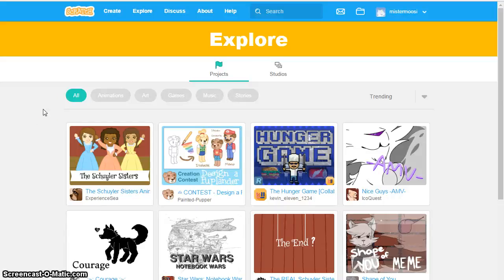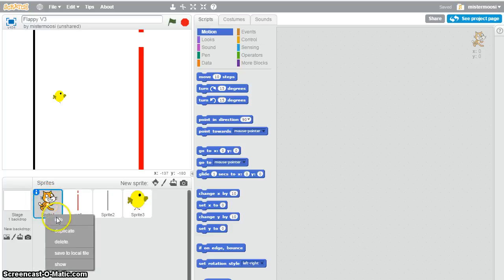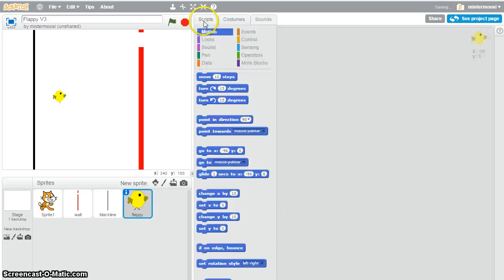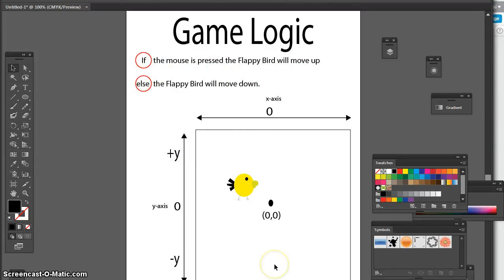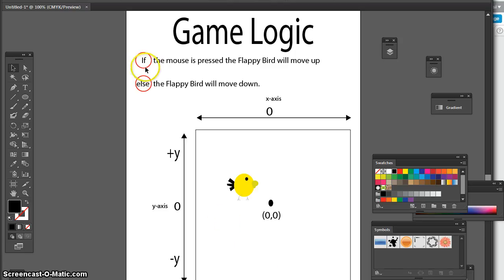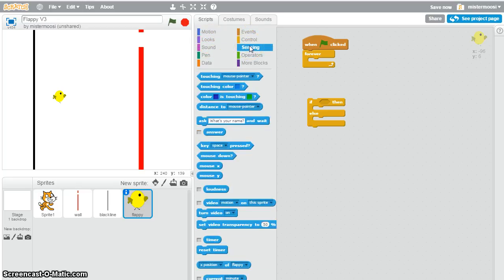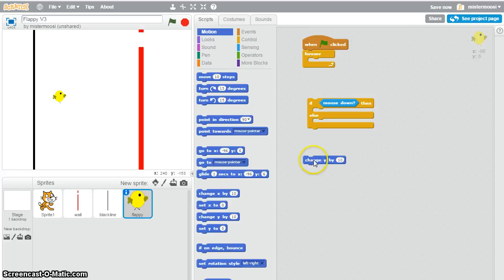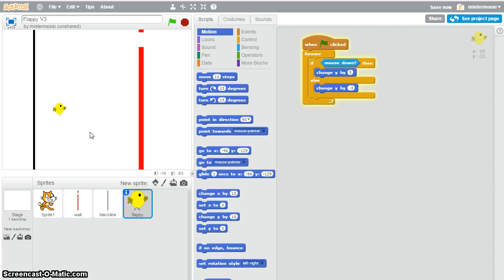flappy1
Intro to Flappy Bird in Scratch